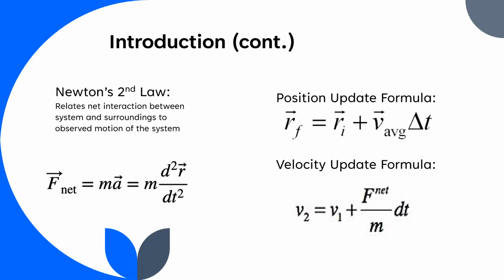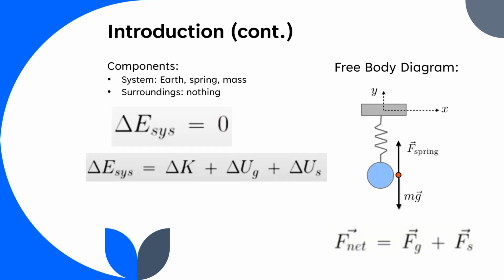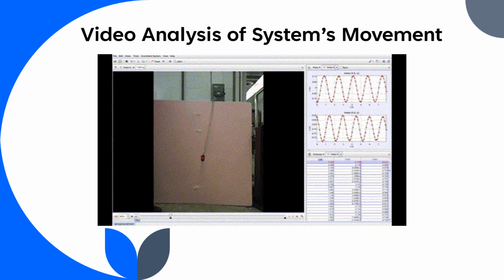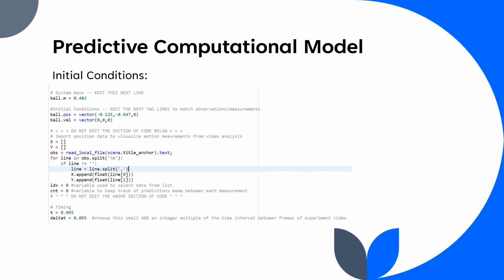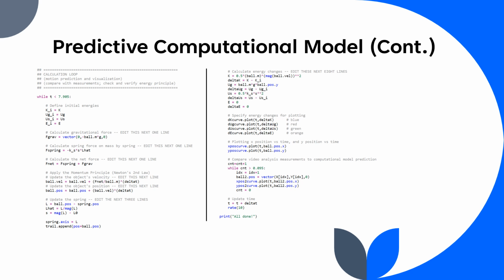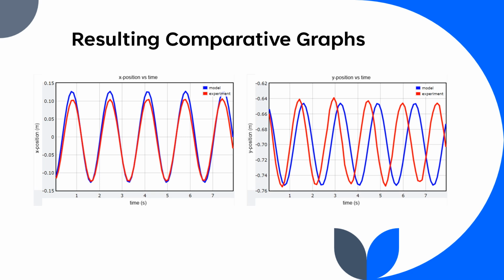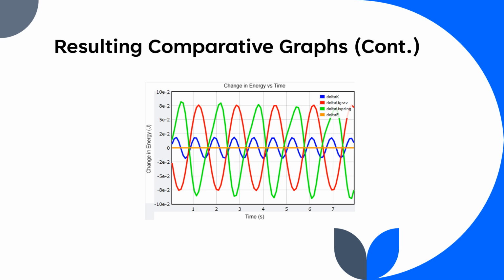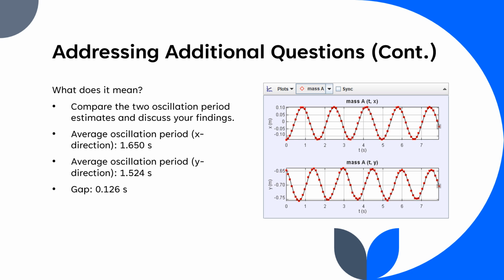Lab 4: Oscillations